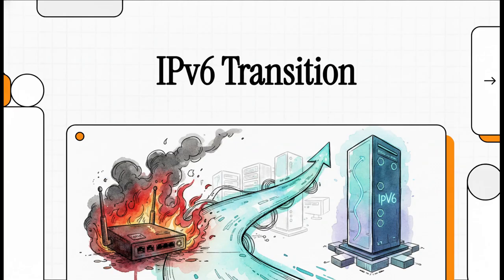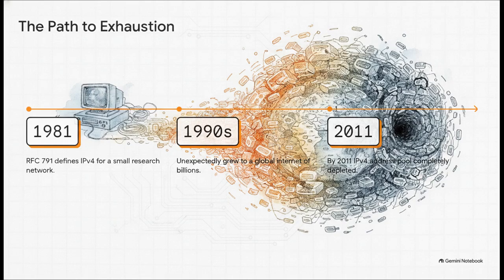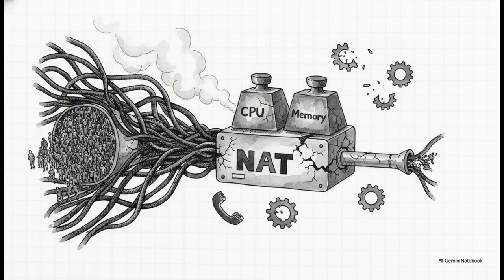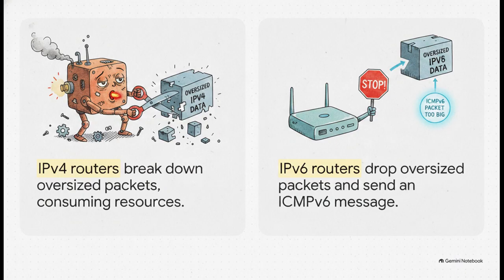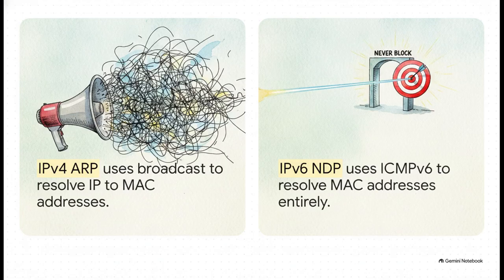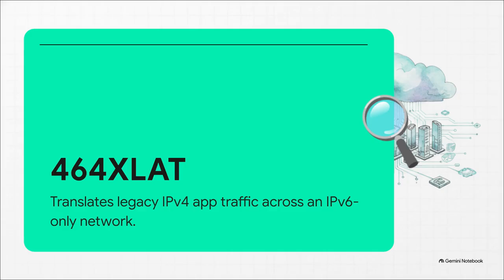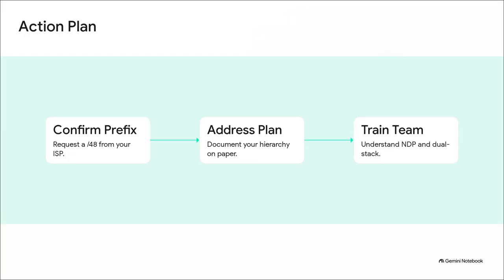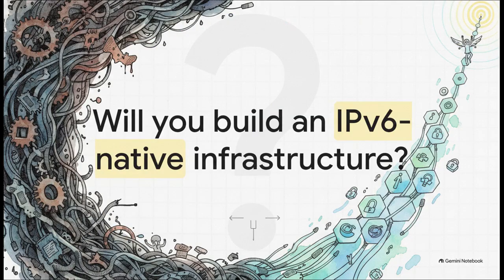4 Why Your IPv4 Network Is Failing (And How to Fix It)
We invite you to visit the Virtualization Options LLC Free Lifelong Learning YouTube Channel, with thousands of videos on a variety of subjects, Want to support our project and to help us to keep this content free and develop new courses?  Master your organization's IPv6 migration strategy with this clear guide. Learn the essential steps to transition from IPv4 to IPv6 effectively.

This video is part four of our 10-part series on IPv6 transition, specifically tailored for IT professionals who manage modern global network infrastructures. We focus on the practical realities of moving off legacy IPv4 systems, helping you build a robust, scalable architecture for the future.

By the end of this session, you will understand the networking basics required to execute a smooth IPv6 migration. We break down the technical journey from the limitations of IPv4 to the full deployment of IPv6, ensuring you can support your organization's infrastructure needs without common pitfalls.

VOLLC Virtualization Options LLC - A Colorado-based Research, Education, and Advisory Organization